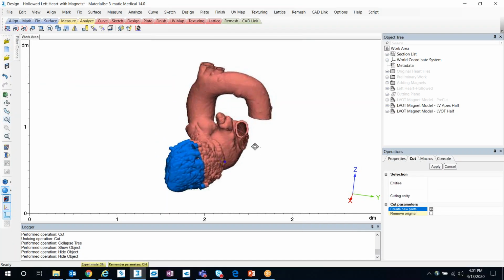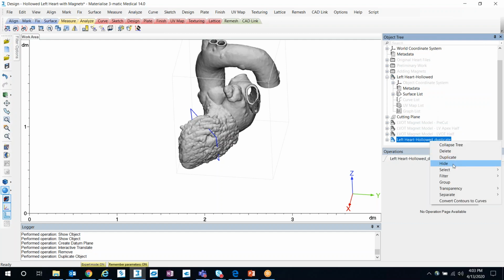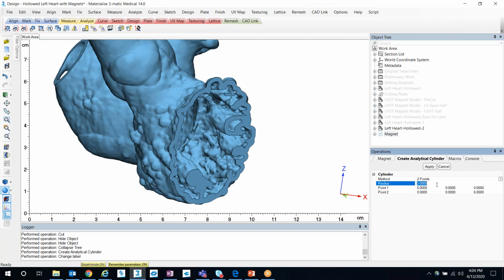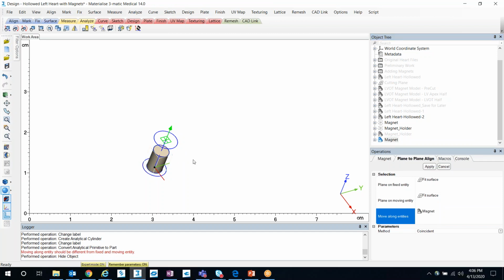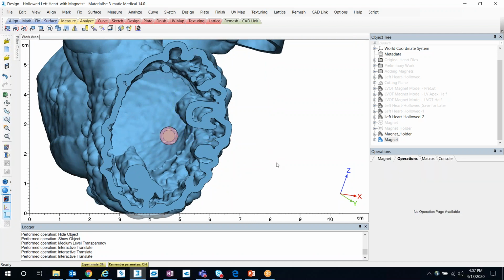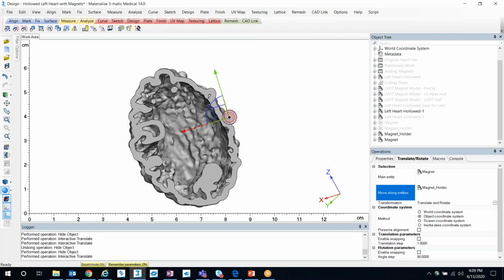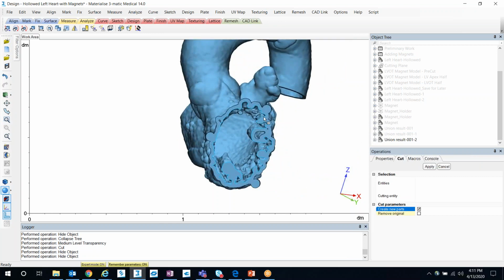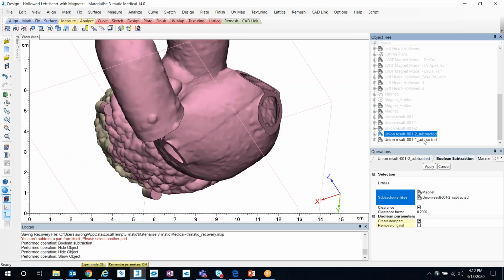Designing Magnet Features for Anatomical Models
In this video, Medical Application Engineer Adam will cover a simple method for designing magnet features on a hollowed left heart model. This method can be universally applied to anatomical models.

This model was designed using the Materialise 3-Matic Medical v.14 software.